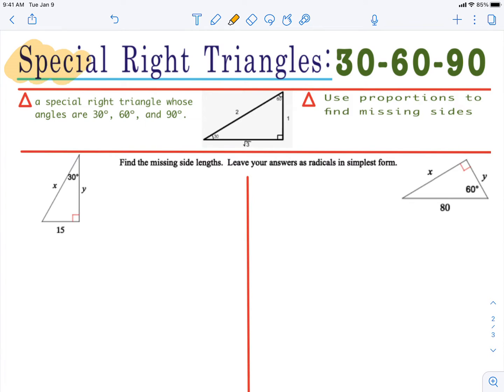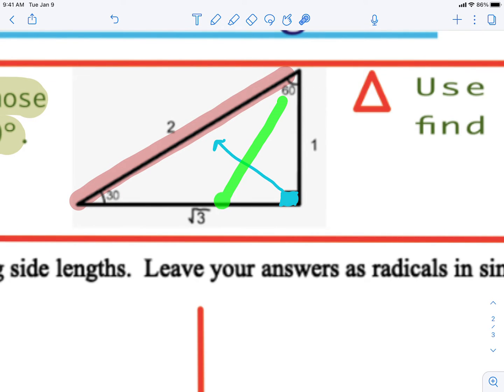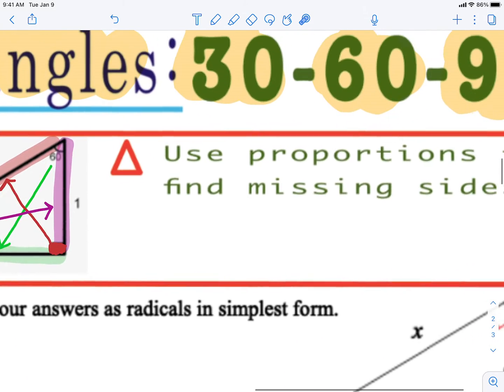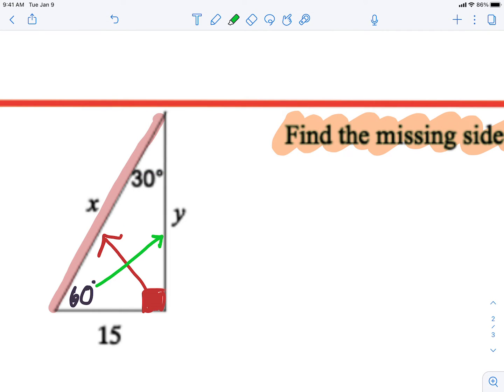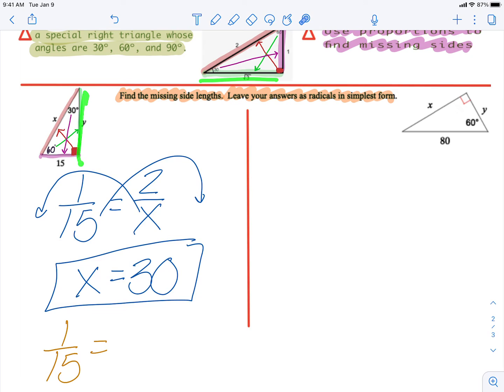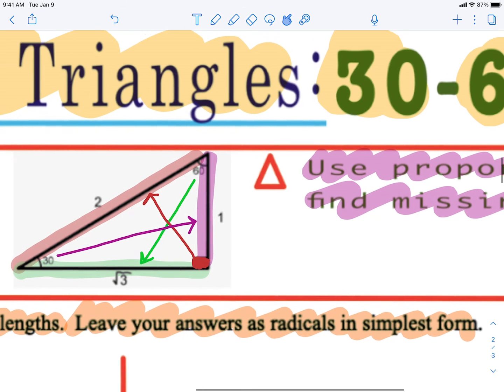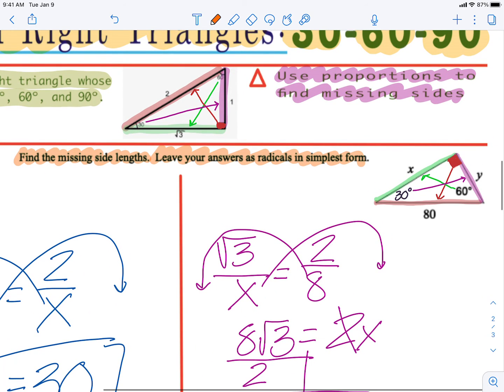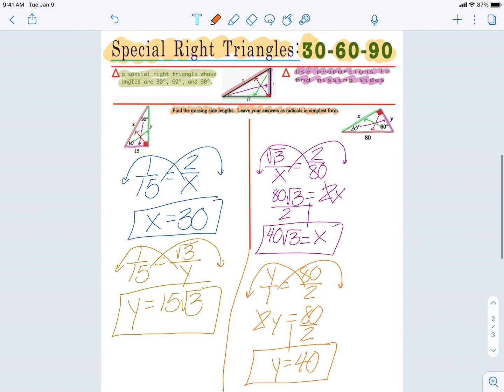Special Right Triangles; 30 60 90 VIDEO LESSON